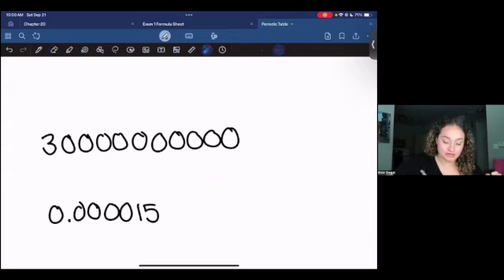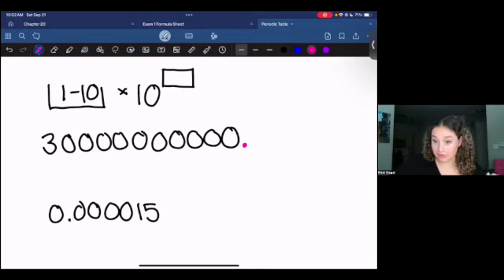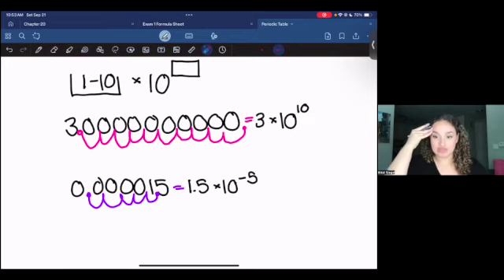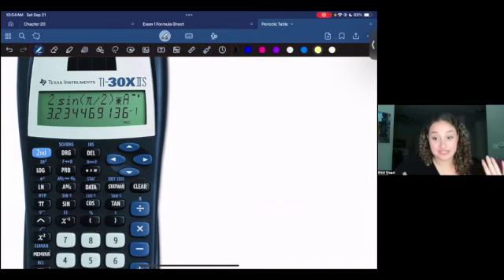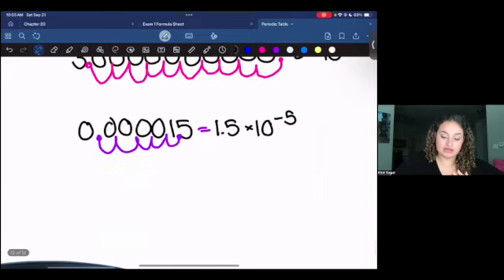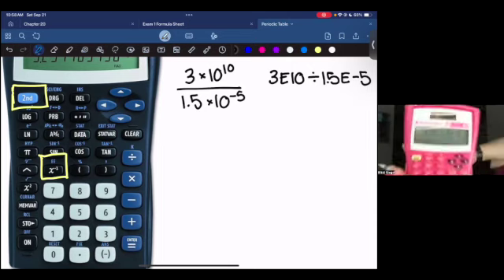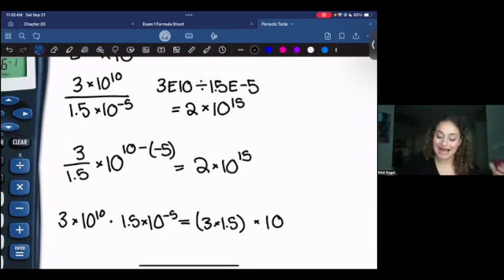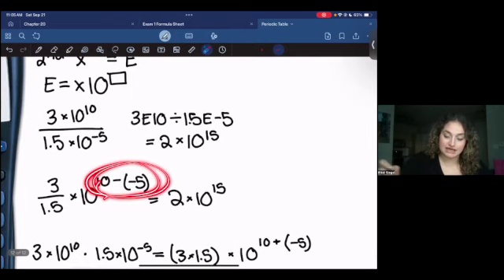Scientific Notation and Calculator Tutorial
This video explores scientific notation—what it is and how to use it effectively. I’ll also show you how to use the “E” function on your calculator to handle big and small numbers with ease.